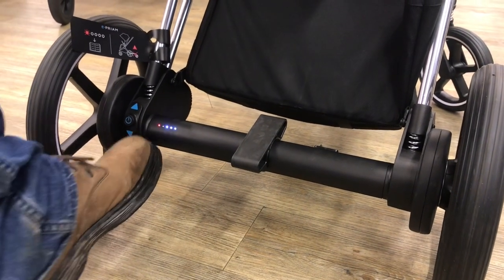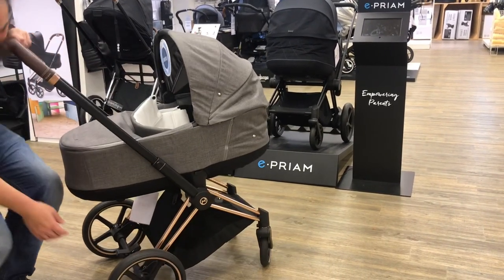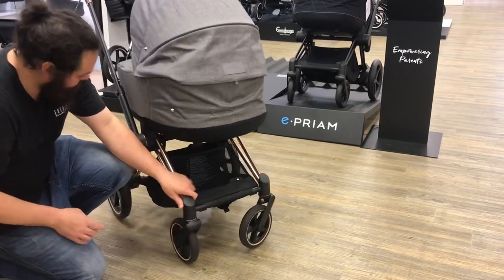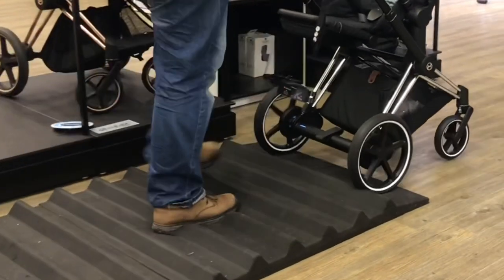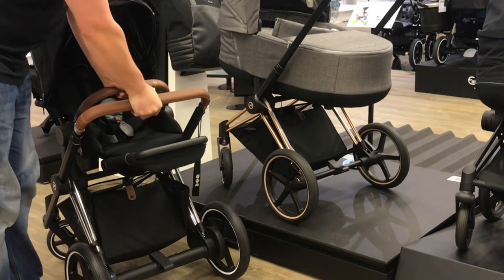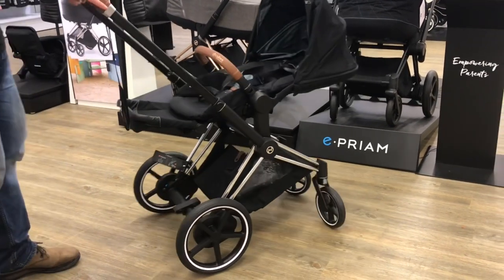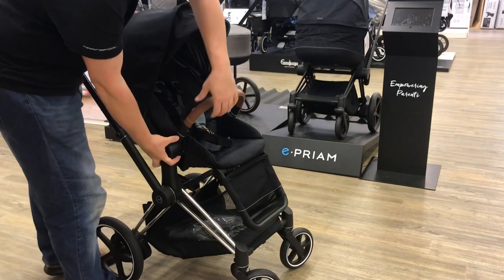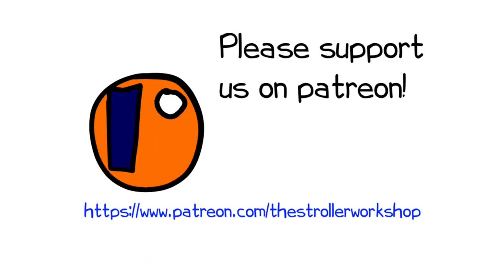Cybex E-Priam: Mini Review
In this video, we take a quick look at the Cybex E-Priam, offering our initial impressions of the model, in particular with relation to it's real-world use-value.